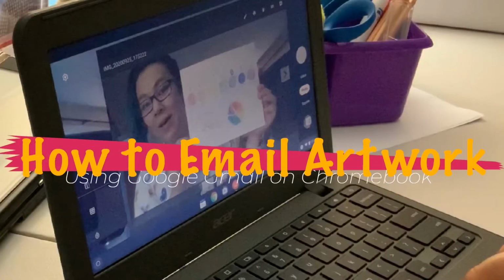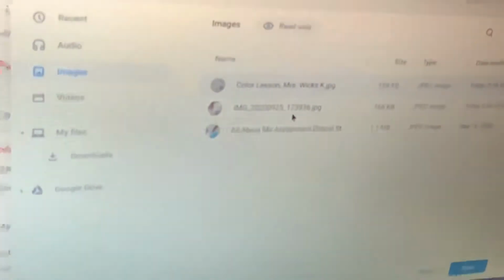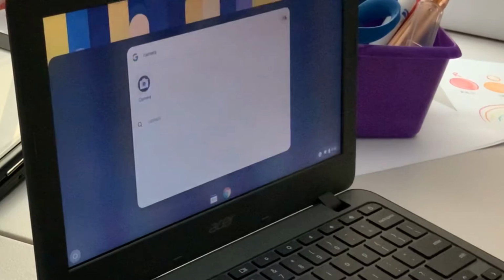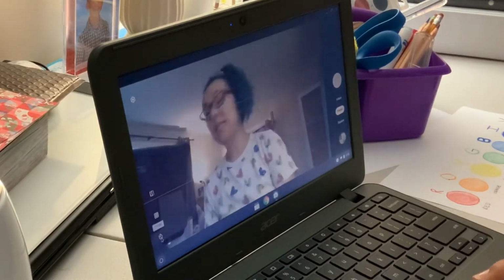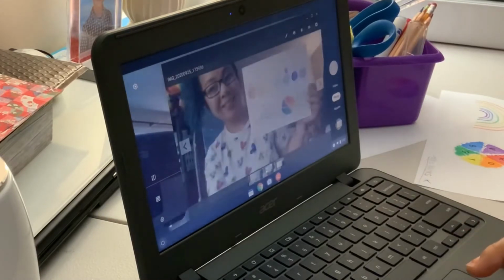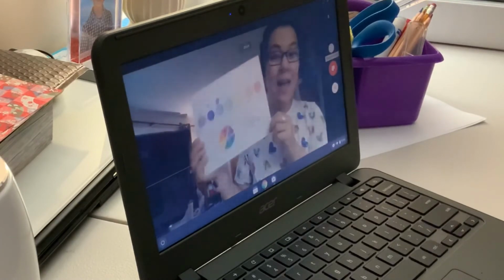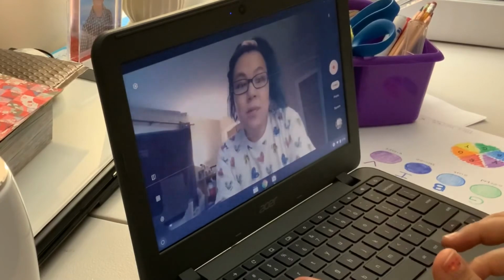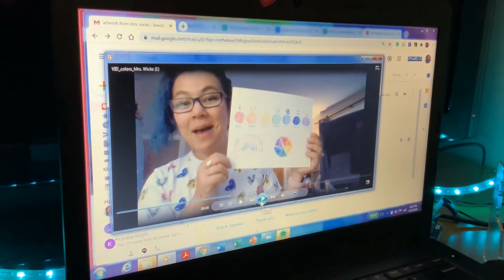How to Take Photos and Email Using Your Chromebook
Learn how to use the camera function on your Chromebook to take and send photographs through Gmail.

Aprenda a usar la función de cámara en su Chromebook para tomar y enviar fotografías a través de Gmail.